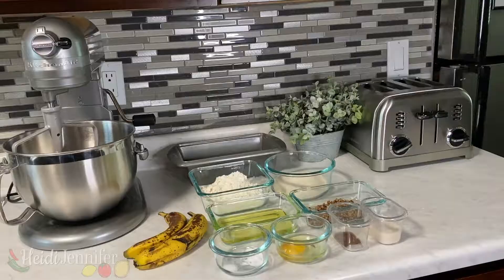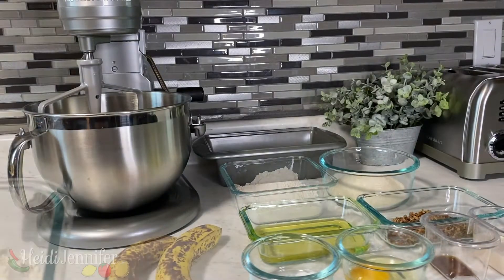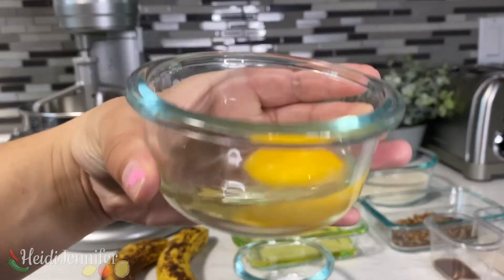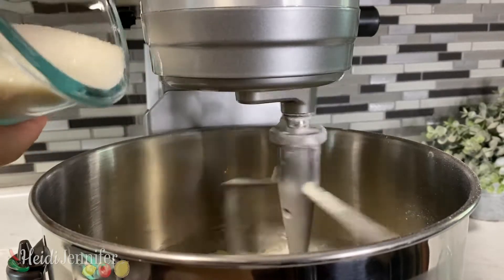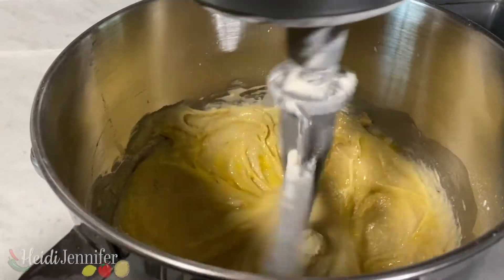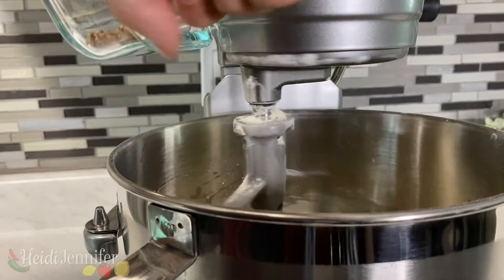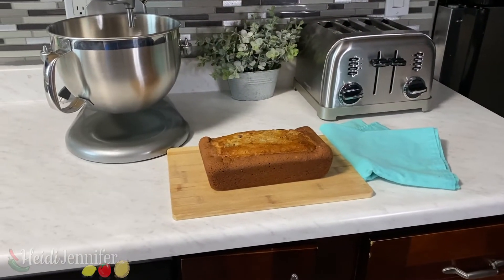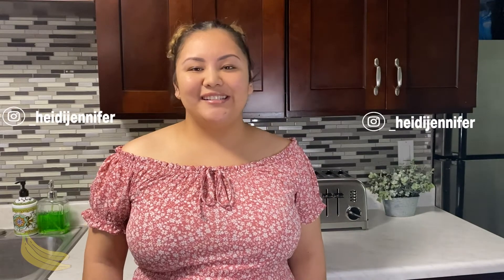How to make Banana Bread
In this video I will be making Banana Bread. I will be using a KitchenAid Stand mixer but you can use what is available to you. If it doesn’t come out to your liking, always try again. I hope you enjoy.

Ingredients
 • 2-3 Ripe Bananas
 • 2 Cups of Flour
 • 1 Teaspoon Baking Soda
 • 1/4 Teaspoon Salt
 • 1-1/2 Sugar
 • 1/2 Vegetable Oil
 • 1/2 Teaspoon Vanilla
 • 2 Tablespoons Milk
 • 1/2 cup of Chopped Nuts

 • Mixing Bowl
 • Baking pan
 • Oven
 • A kitchen

Instructions
 - Preheat your oven to 325 degrees
 - First smash ripe bananas
 - Add flour, baking soda, salt, and sugar
 - Then mix in egg, oil, vanilla, extract and milk
 - Finally add nuts of your choice
 - Add to a well greased pan
 - Bake for 50-60 mins until its done
 - Let it cool down for 5-10mins then enjoy

If you have made this recipe, to my instagram page @_heidijennifer